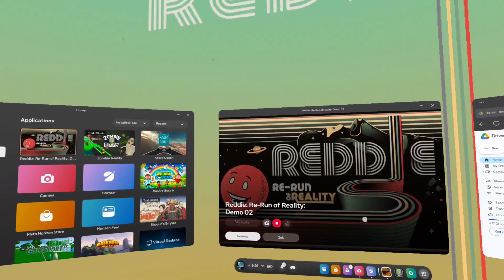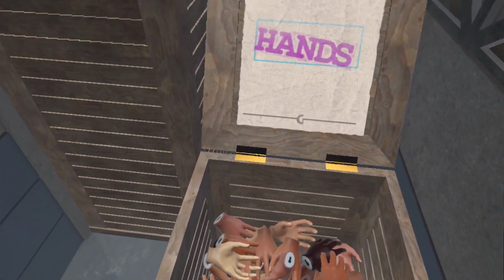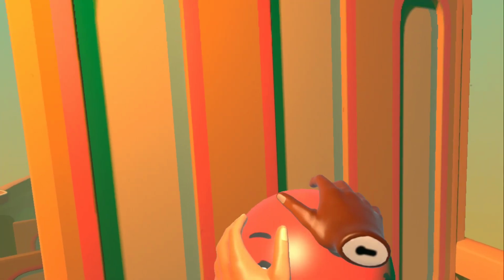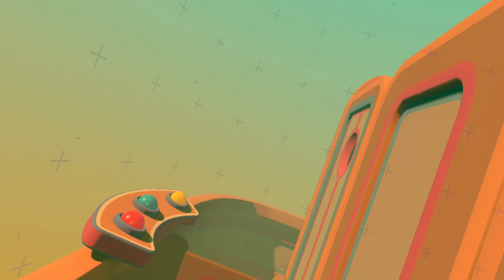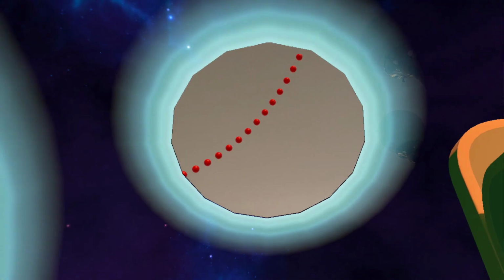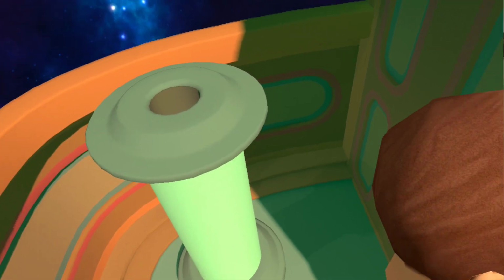FrOgZ - Reddie: Re-Run of Reality: Demo - Simulation on Meta Quest 2 Meta Quest 3 Meta Quest 3s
Cool concept. You need 2m x 2m and you physically going from place to place in VR and the environment changes and activate. Worth a try!

NEW MIXED REALITY DEMO!
BEST TECHNOLOGY AWARD🏆 XRC: NEXT REALITY CONTEST 🏆
From the Studio Scientists at Curvature Games Revolutionizing VR locomotion and the muddled minds behind the Cult VR hit Elevator... To The Moon!
Comes a greatly expanded 20 min (Or more if you can't work it out) Virtual Reality, Mixed Reality, Walking Simulator (with real walking) sci-fi educational film, existential crisis, hybrid puzzler.
Enjoy having your mind blown (metaphorically of course) as you travel in and out of mixed and virtual reality in a quest, on a quest for a greater purpose.
Our Love letter to GameCity Hamburg and the XR community.
❤️ Curvature Games
IMPORTANT INFORMATION FOR CLEVER PEOPLE
Please ensure you have a 2X2 meter room scale playspace before starting. If the scene goes dark it means you have put your head inside a wall - normally impossible without hurting yourself - or have left the designated play area (naughty).
Please note: this is a a proof-of-concept for a larger VR game
It is, what they call in the industry a vertical slice (not to be be confused with a powerful fencing technique or interesting pizza cutting specialty)
We are releasing it to you in a “playable” state and you may encounter some bugs along the way. However you could also just be stuck. Our only hint is you use your head to complete the experience, or better yet… someone else's.